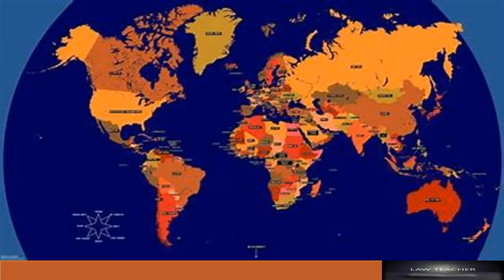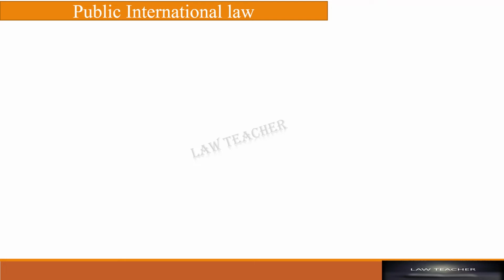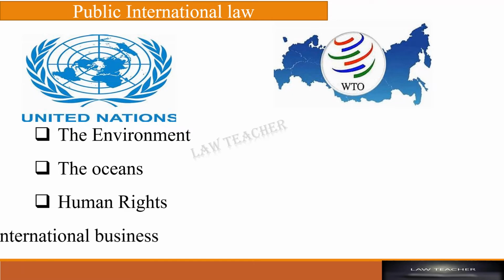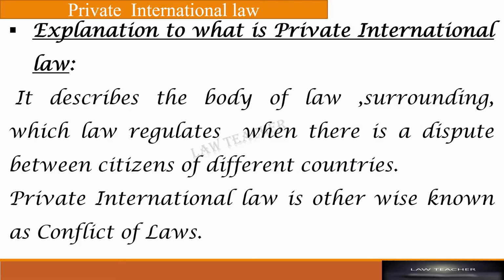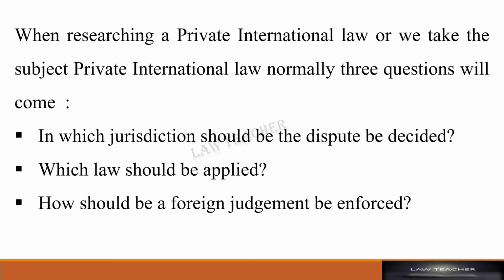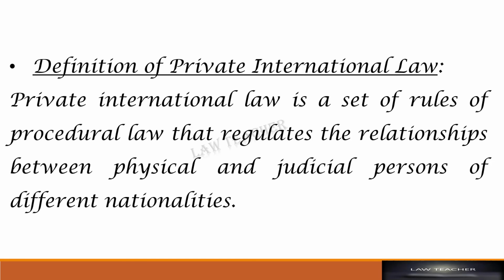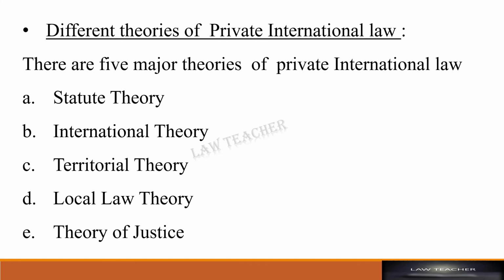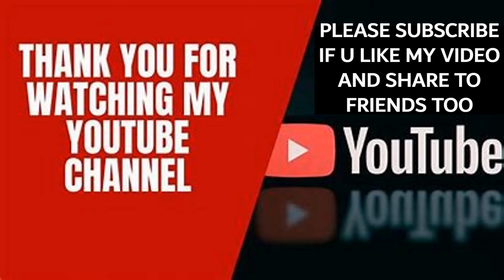PRIVATE INTERNATIONAL LAW - AN INTRODUCTION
BASICS ABOUT PRIVATE INTERNATIONAL LAW
SOURCES OF PRIVATE INTERNATIONAL LAW
DIFFERENCE BETWEEN PRIVATE INTERNATIONAL LAW & PUBLIC INTERNATIONAL LAW
THEORIES OF PRIVATE INTERNATIONAL LAWS